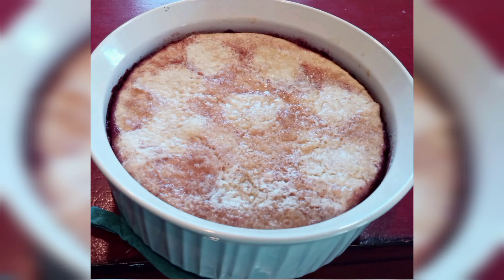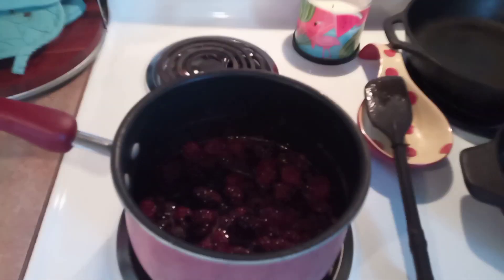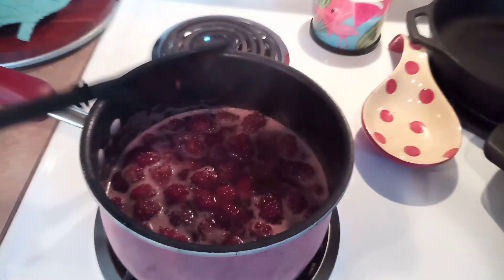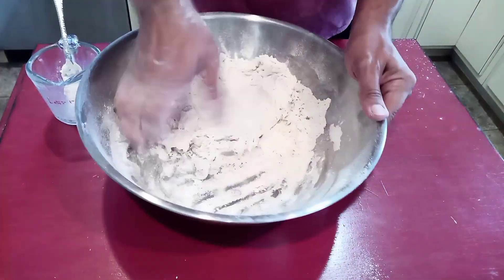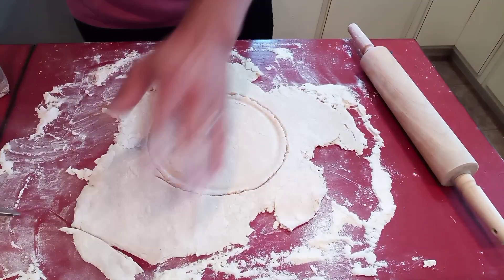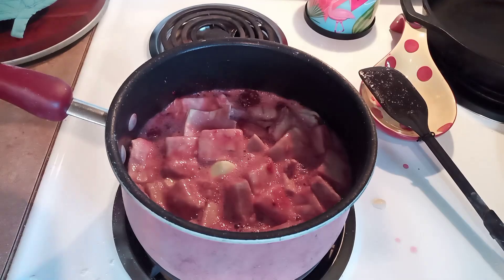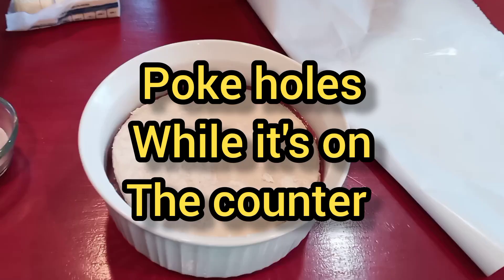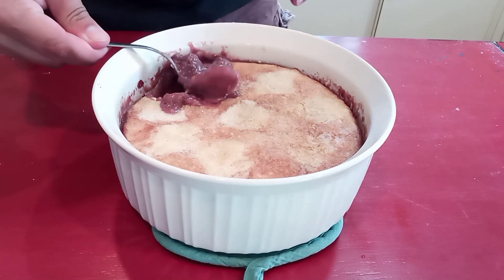Making Blackberry Dumplings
This was my childhood summer! we would go and pick blackberries and take them to my grandma's for her to make this magical dessert!

Sugar, blackberries, water, butter, flour, and milk EASY!!!